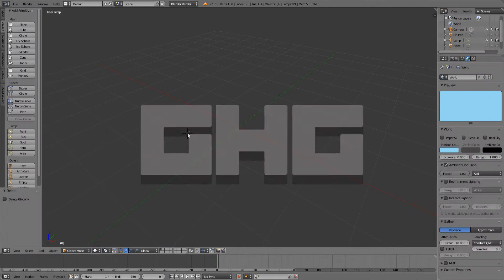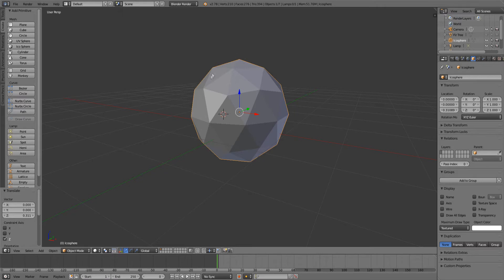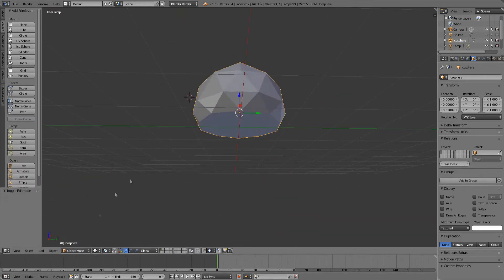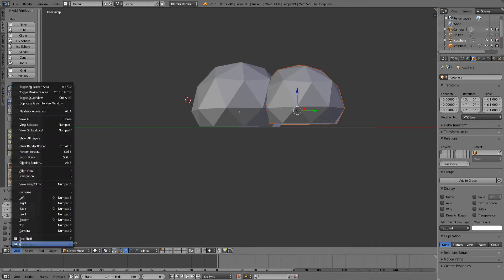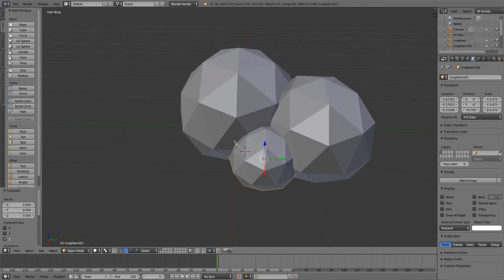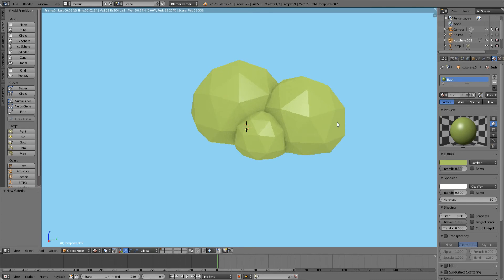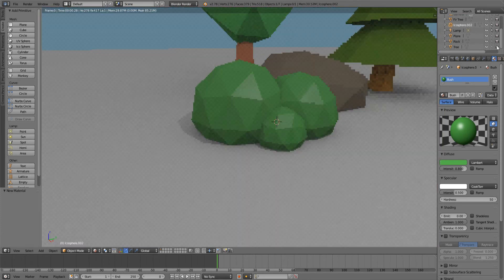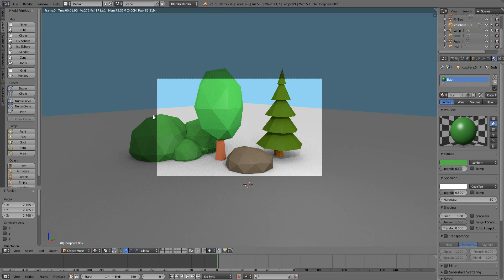Blender Low Poly Tutorial #4: Basic Bushes